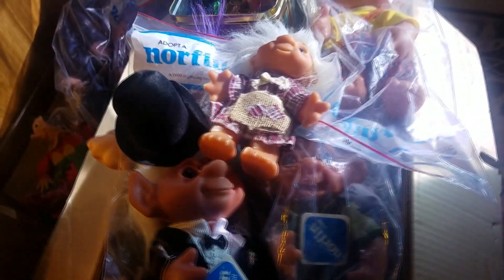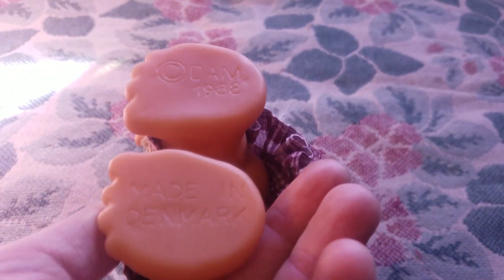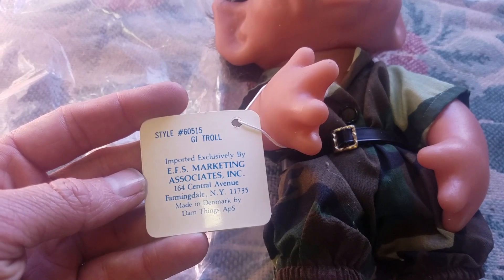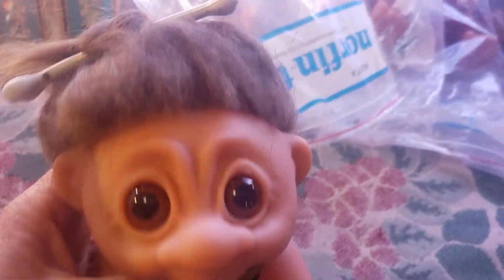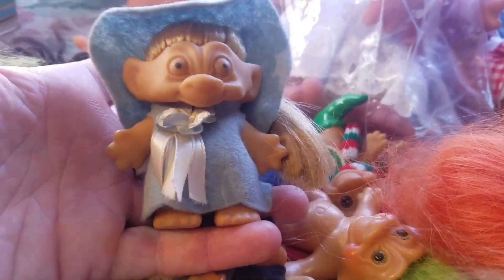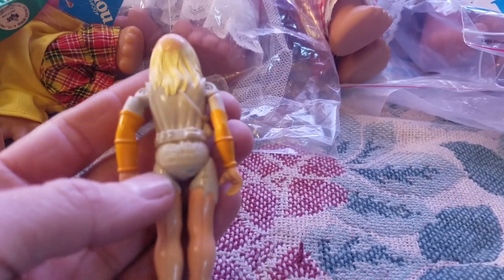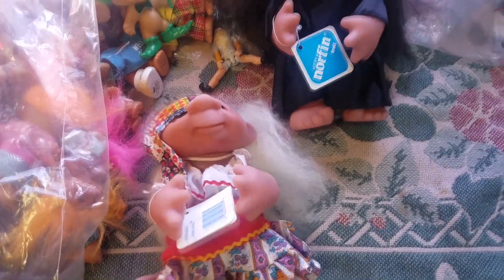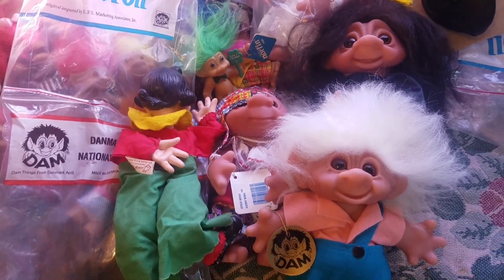Amazing Flea Market Troll Doll Haul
Troll week part 2.